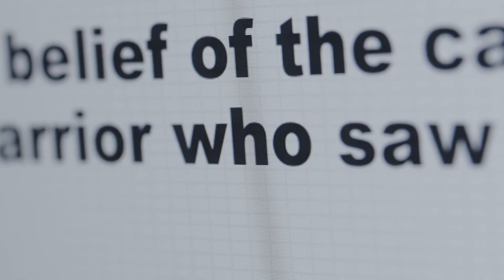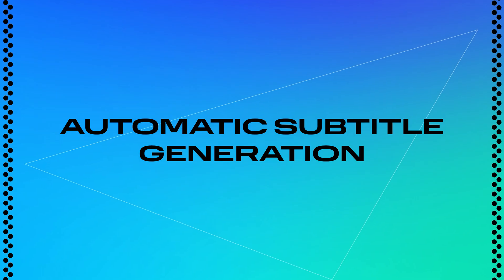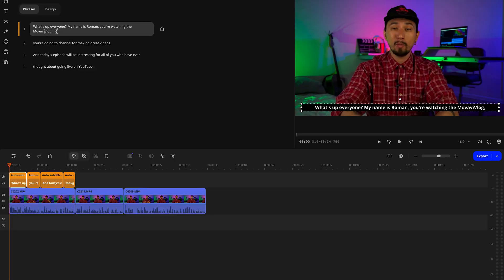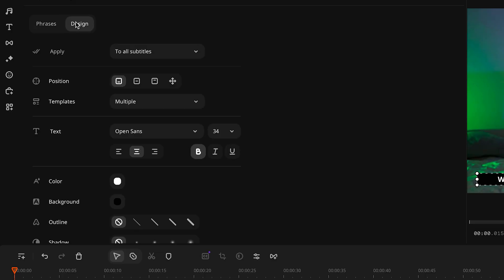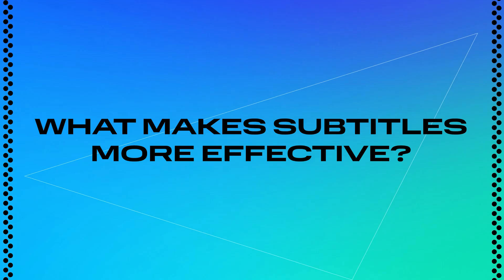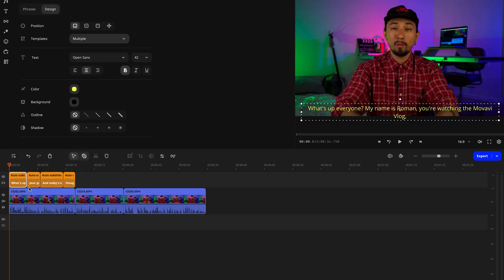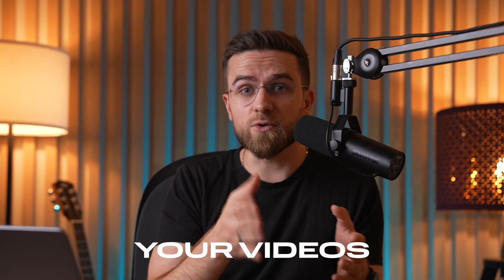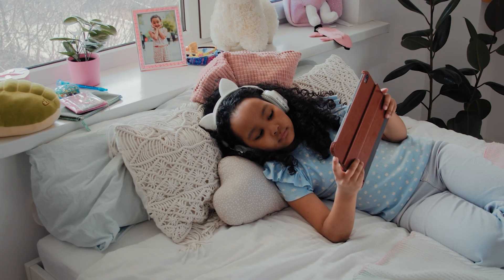The NO-FUSS Way to Add Automatic Subtitles to Your Videos | Movavi Video Suite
Here’s how to add subtitles to a video with Movavi Video Suite: one click, and the AI does the rest!